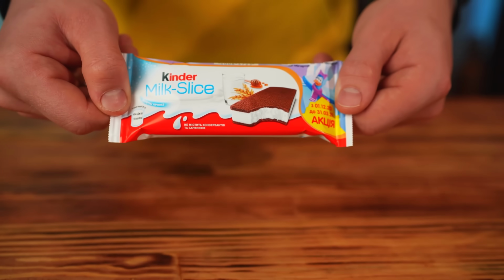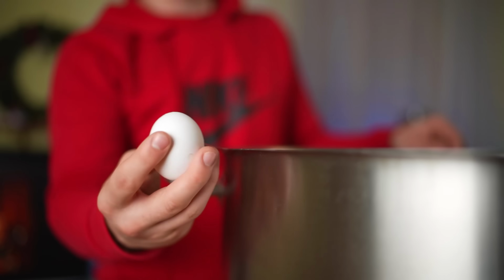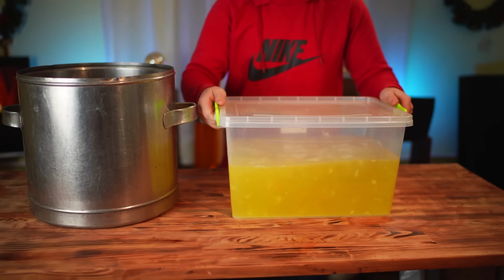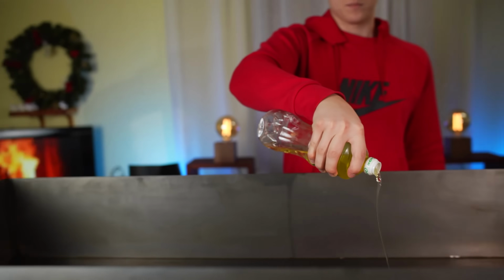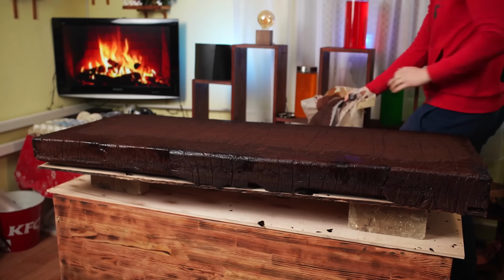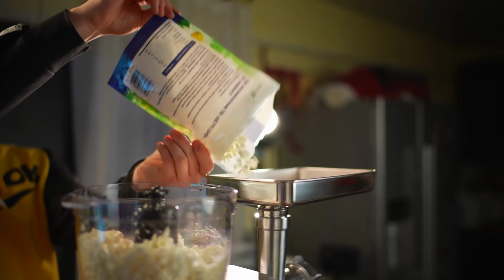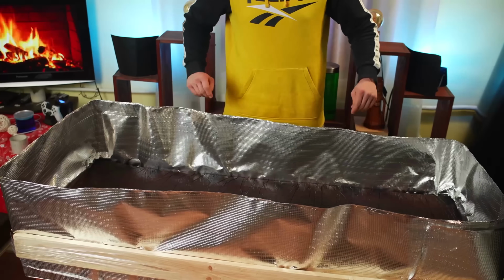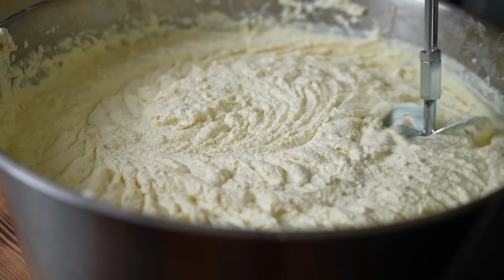Giant Kinder Milk Slice | How To Make The World’s Largest DIY Kinder by VANZAI COOKING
Hey there, everybody! Surely everyone knows what a Kinder Milk-Slice is, right? Today, we decided to make one on a truly unimaginable scale. But first, let’s open it up and see what it’s made of. Here, we see two chocolate biscuits and a bunch of cream. It’s obviously very tasty, but the cream is a little chemical-y.